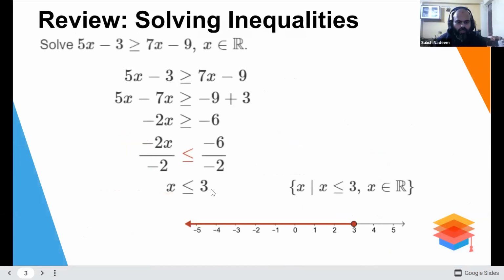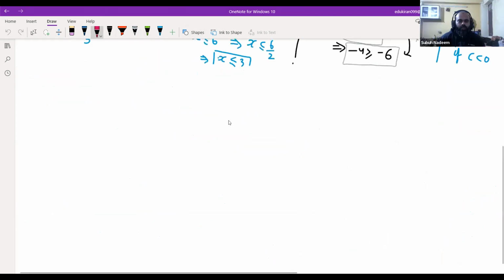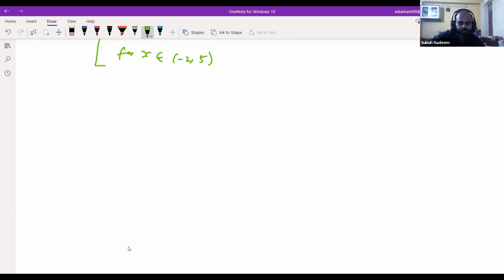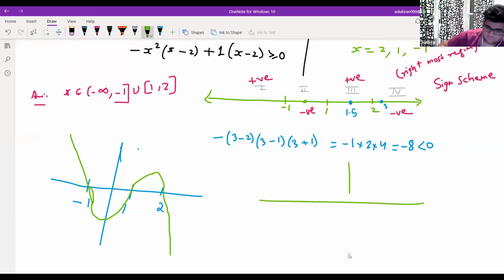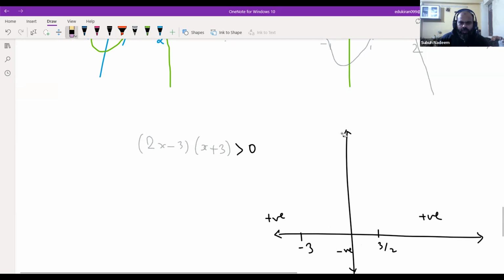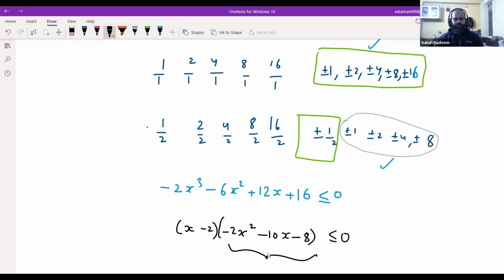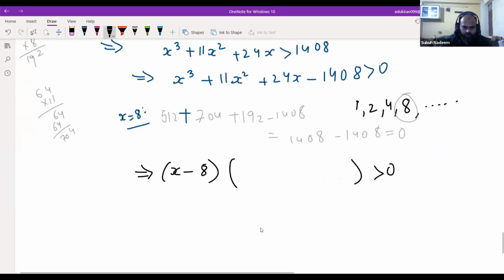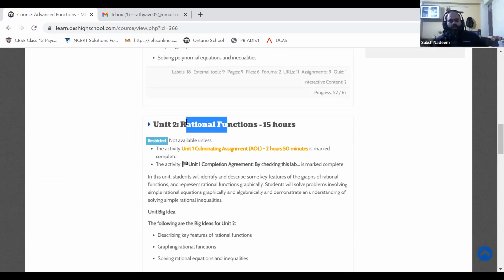Learnivio | Mathematics | Lect 31 | Sathya | 25-01-2023